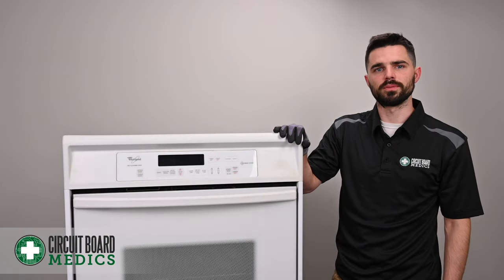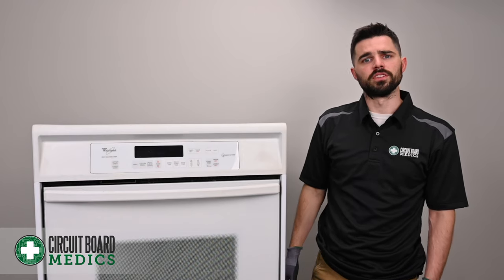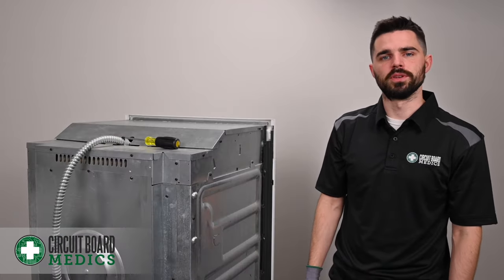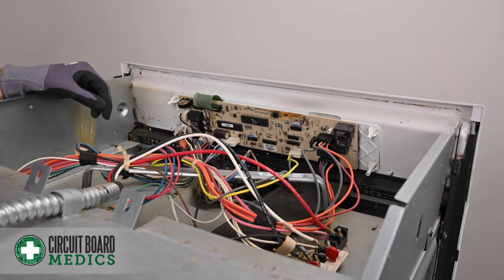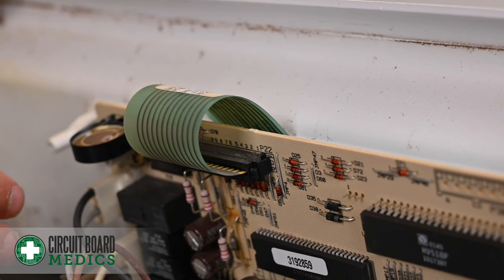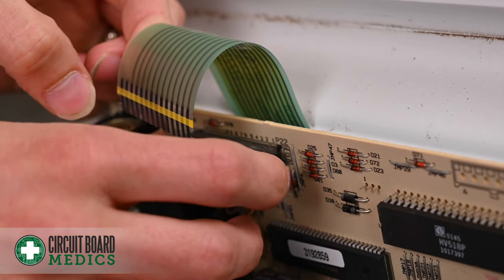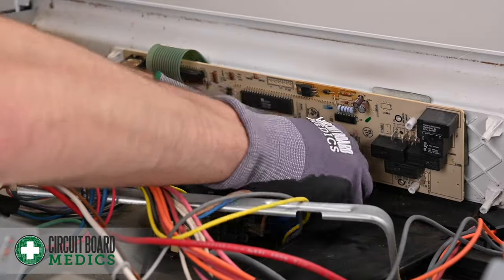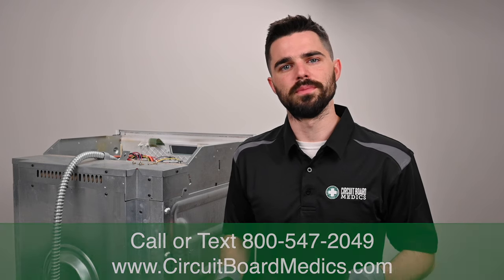Whirlpool Oven Control Board Removal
The oven control board controls the heating and operation of your oven. When these control boards fail, you may see an F1 error code or experience failures such as:
Oven display, clock or electric range control (ERC) is dim or completely out
F2 E6 error code
Fan remains on at all times (even with the oven turned off)
Oven exceeds the temperature setpoint
Oven does not reach temperature

This video shows how to remove your oven control board from a Whirlpool and Kitchenaid oven. While each particular oven model may be slightly different, this video shows the basic steps required to remove your oven control board. to find out about Oven Control Board Repair.

Circuit Board Medics is not responsible for any damage or injury incurred while removing or reinstalling these components.